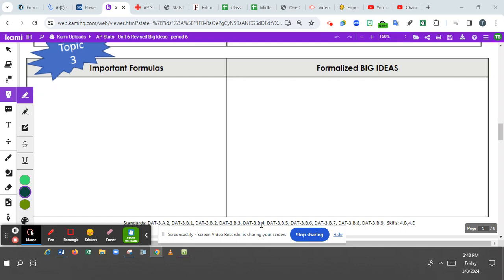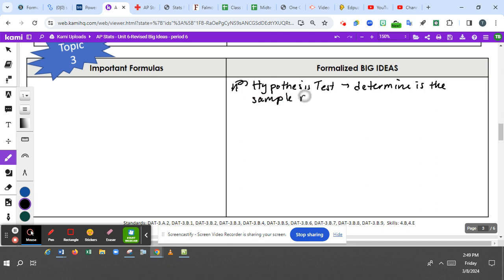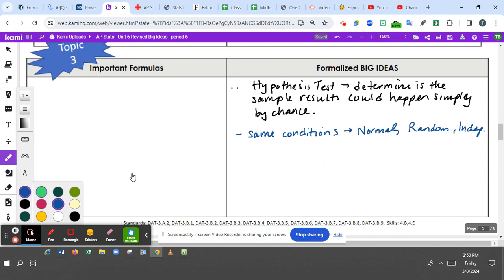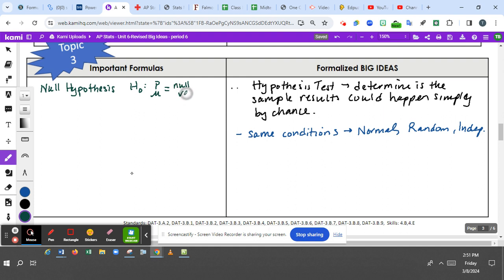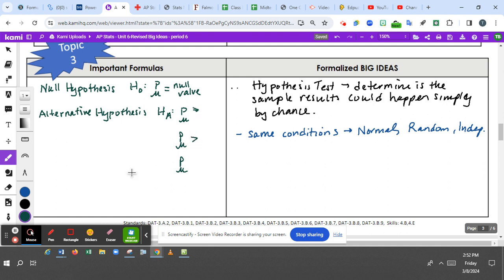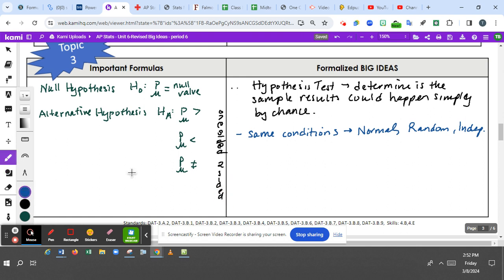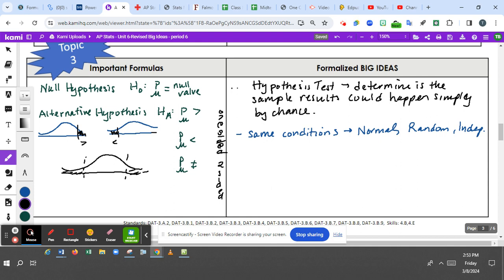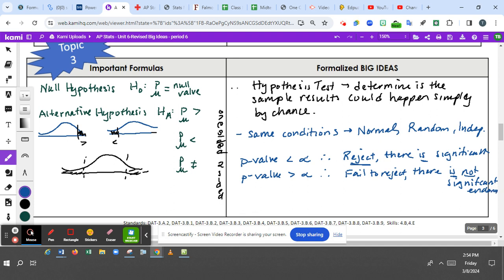Unit 6 Topic 3: Introduction to Significance Testing Notes